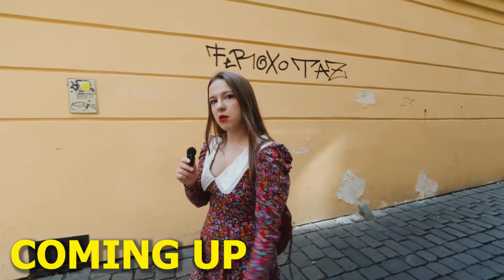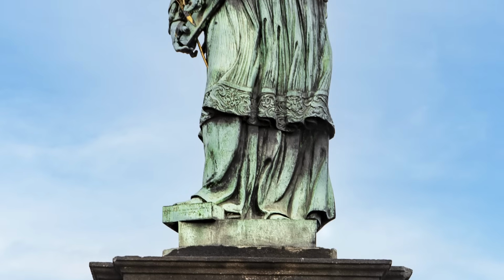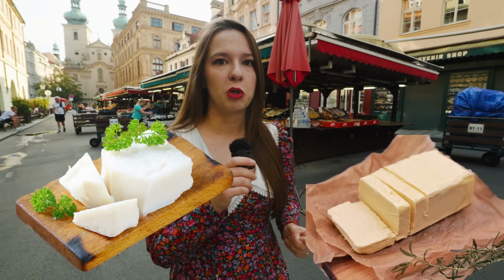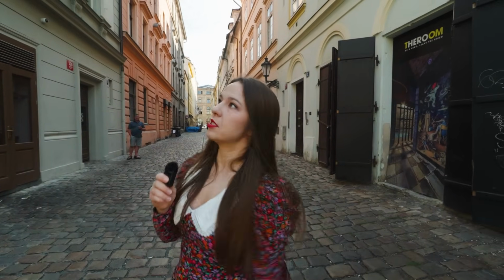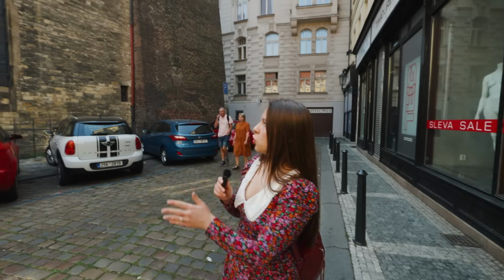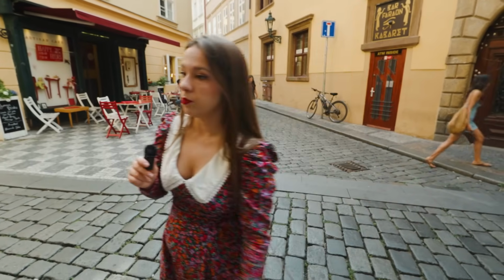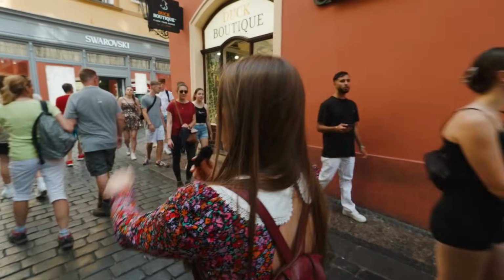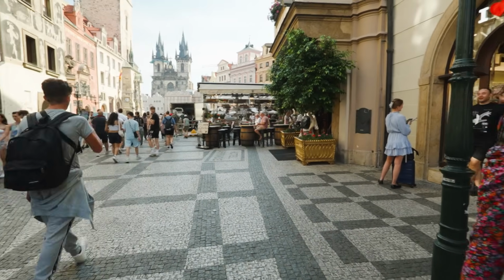Life in Medieval Prague - A Tour Through Hidden Streets and Markets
Valery will tell you about common crimes, rules of the medieval trade, infamous hygiene issues and more. Let's explore life in medieval Prague together!